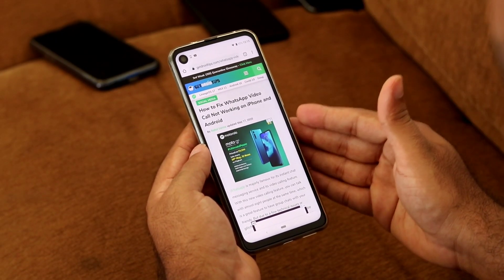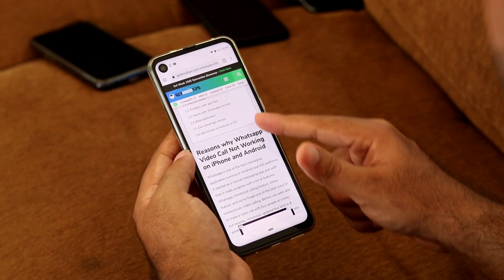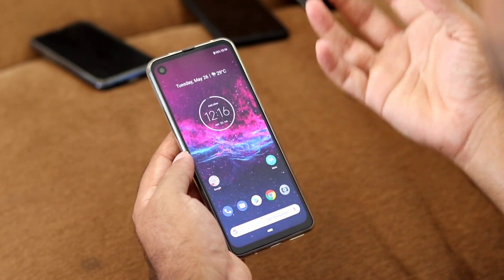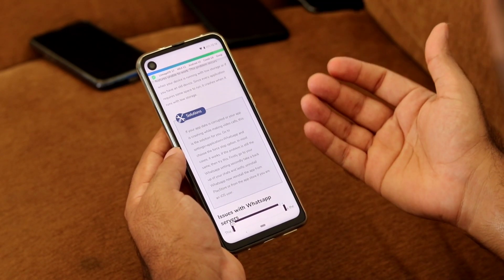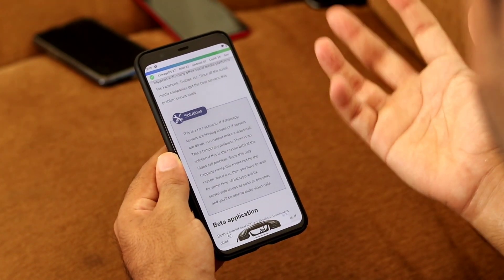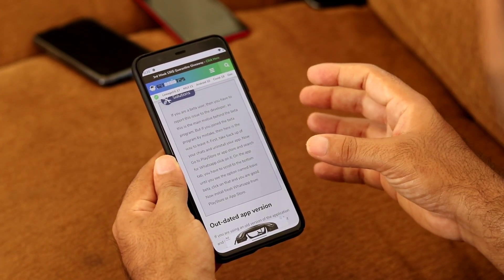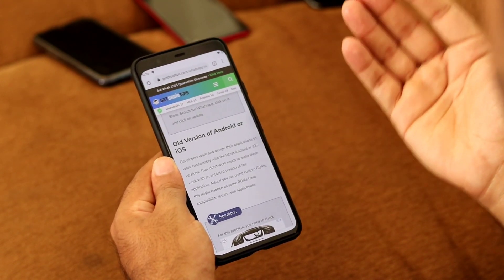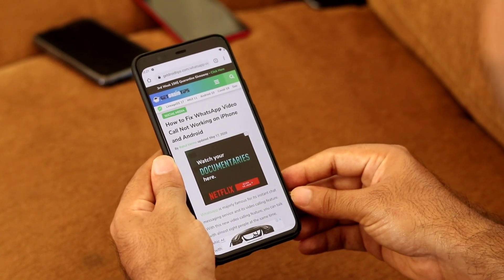How to fix whatsapp video call not working in android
Whatsapp is majorly famous for its instant chat messaging service and its video calling feature. With this new video calling feature, you can talk with almost eight people at the same time, which is a great feature to have group chats with your friends. But due to a few technical issues or glitches, many users report that their Whatsapp video call is not working on iPhone and Android smartphones. There could be many reasons behind it, and we are going to fix them today

1. Camera
2. Pro Camera
3. Memory Card
4. Laptop
5. Tripod
6. Microphone
7. Softbox
8. Phone Holder
9. GorillaPod
10. Drone
11. Action Camera
12. Laptop (Mac)